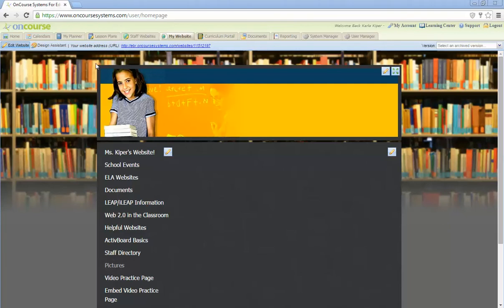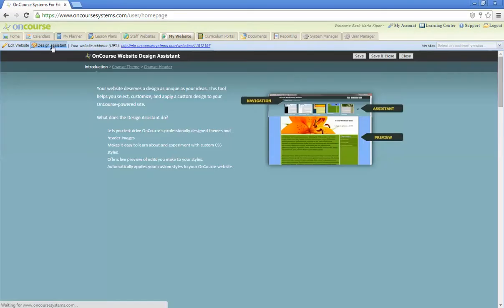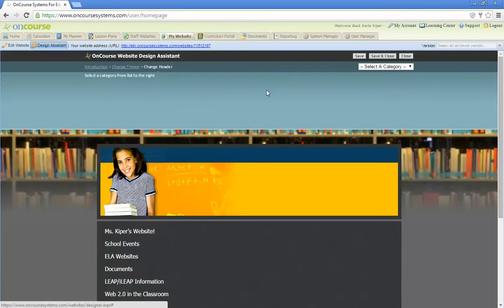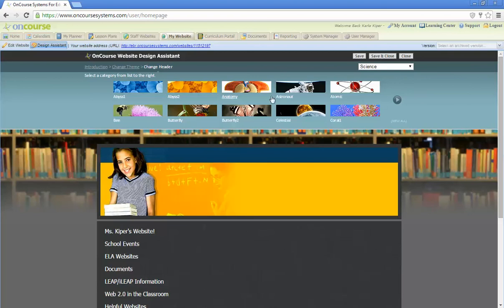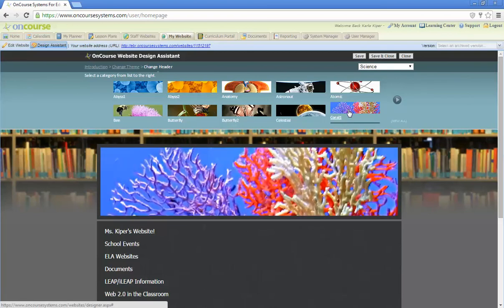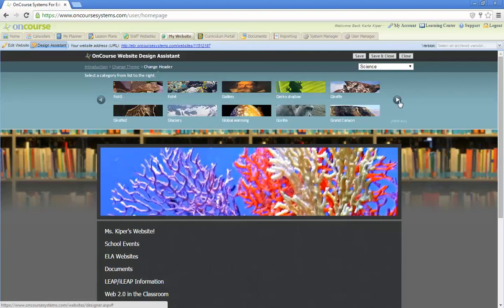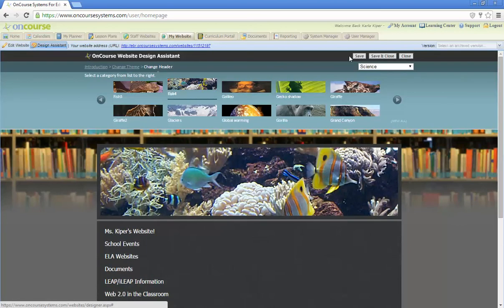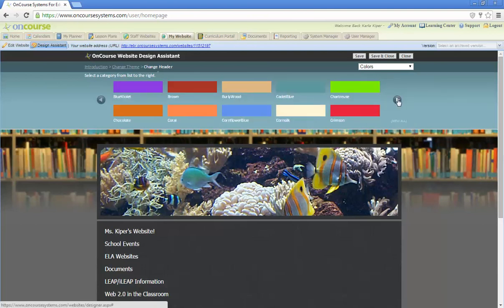How to Change Your OnCourse Website Header